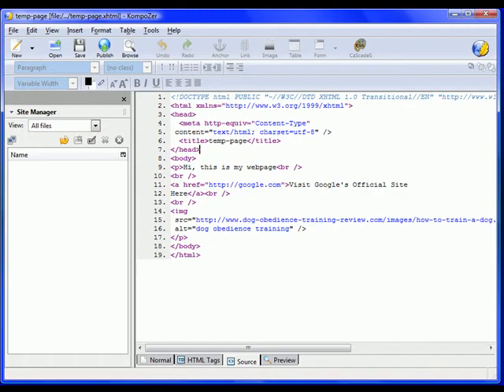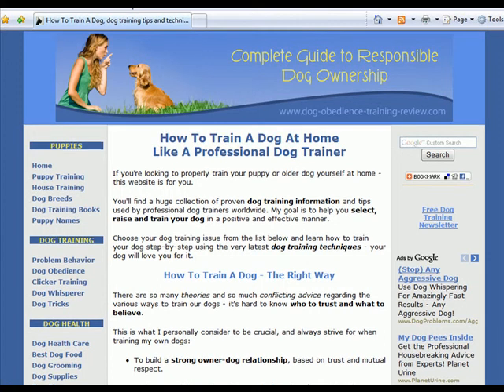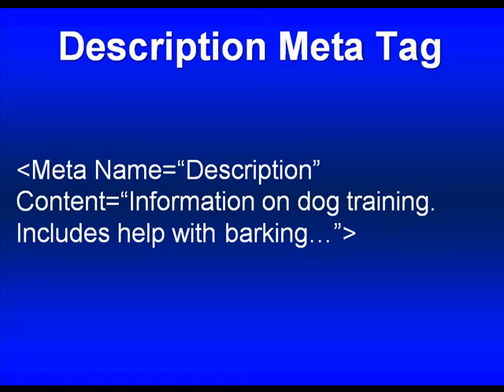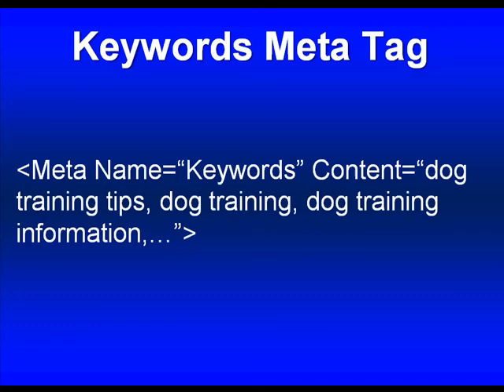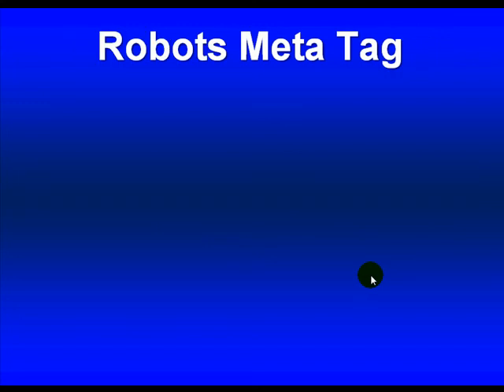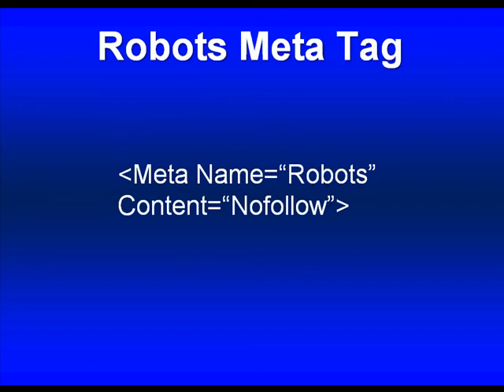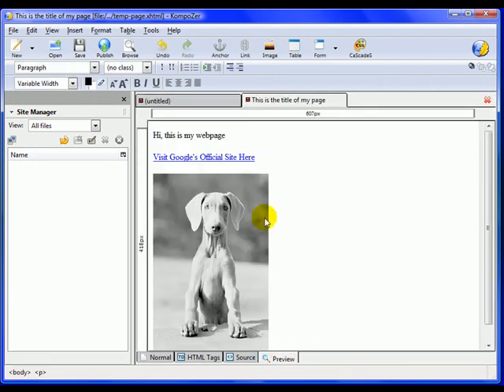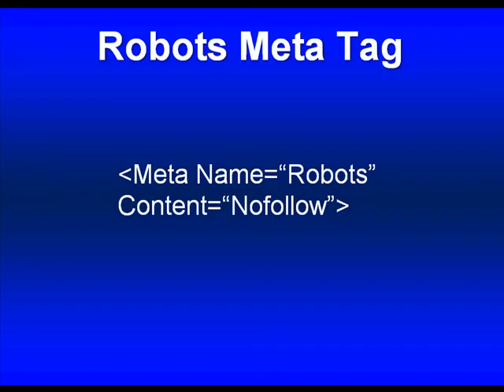toolkit-25.avi: Ultimate Internet Marketing Toolkit: Understanding Meta Tags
Understanding Meta Tags